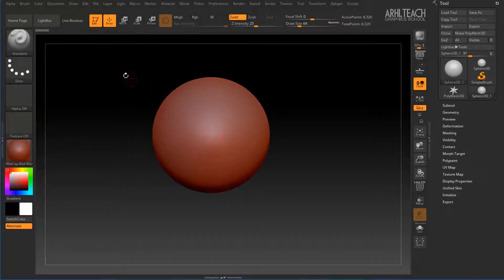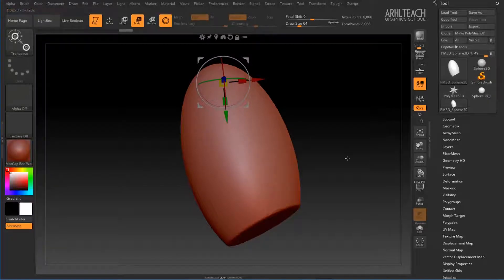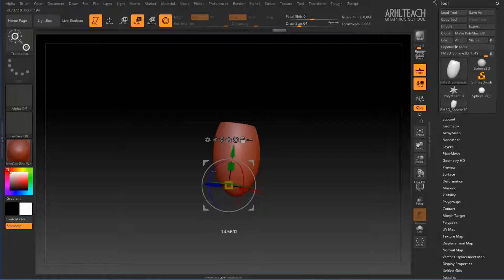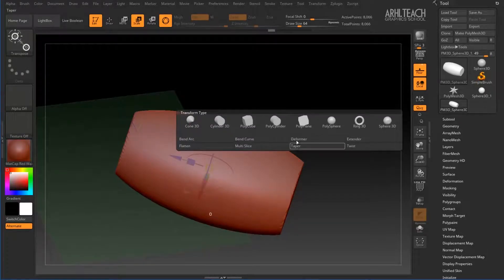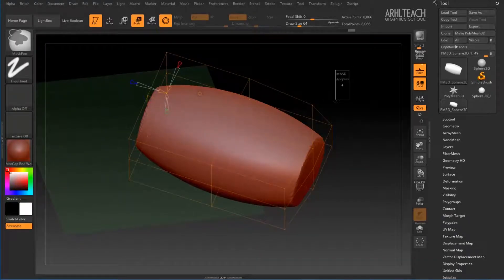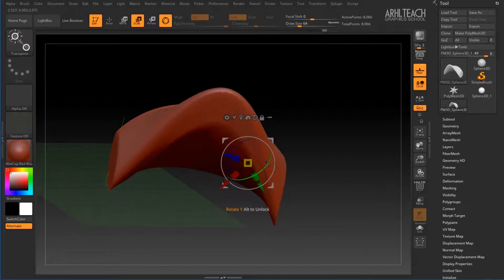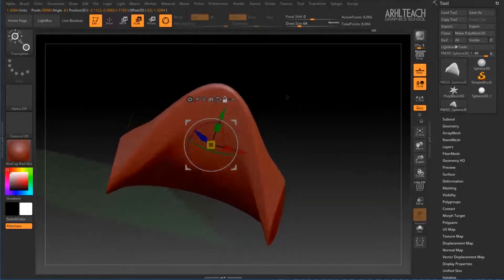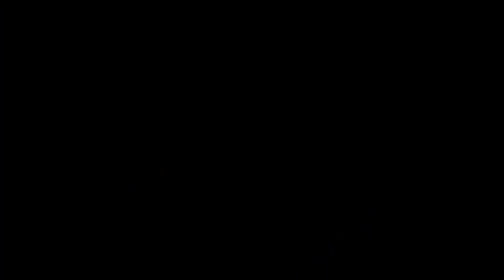ZBrush Tutorial | Zbrush for Beginners | Move, rotate,scale and modifiers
In this ZBrush tutorial for Beginners i'm going to show how to move, rotate, scale and use modifiers.